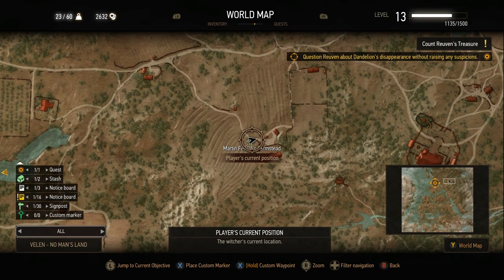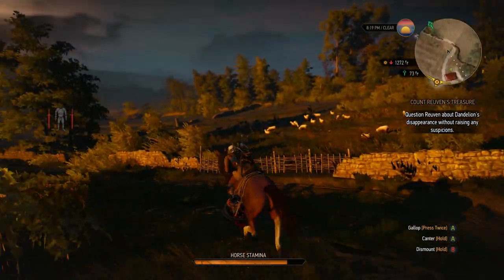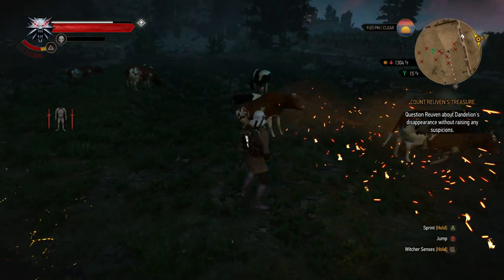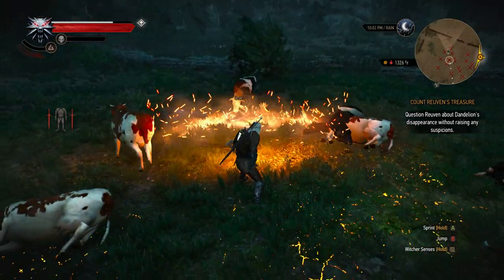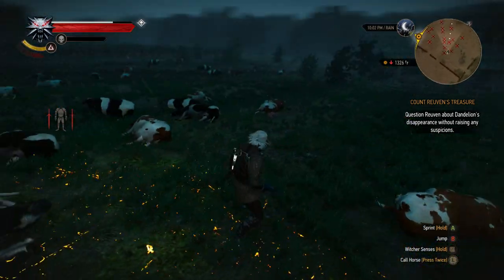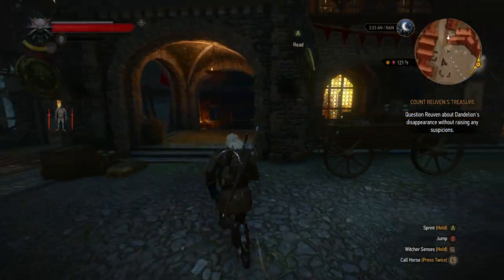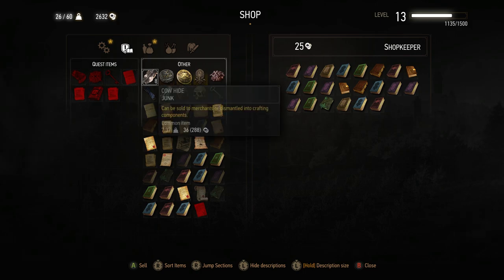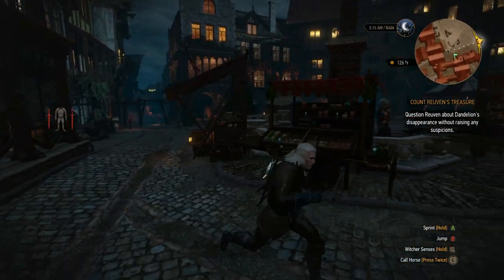The Witcher 3: Wild Hunt - UNLIMITED MONEY FARM (Working 2024)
Thanks to Team Insane, i want to spread this video to more people.